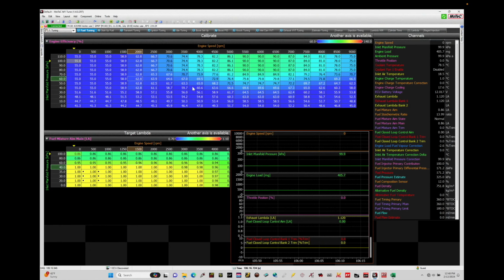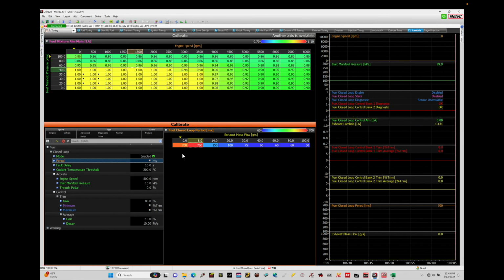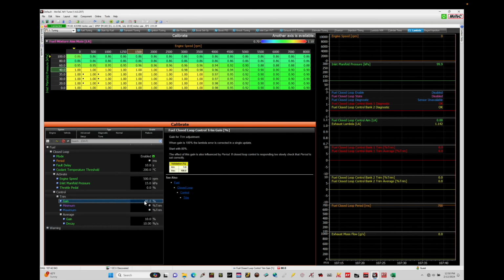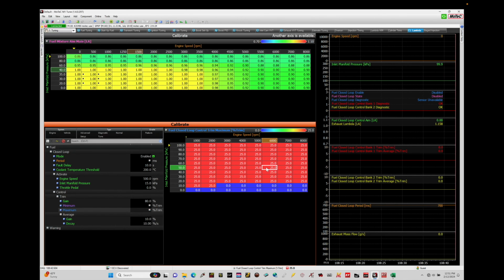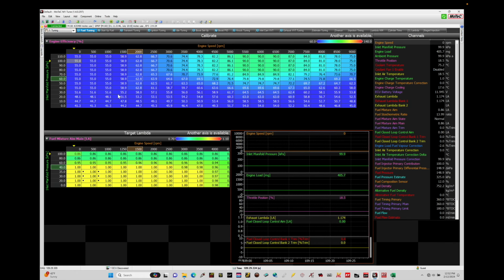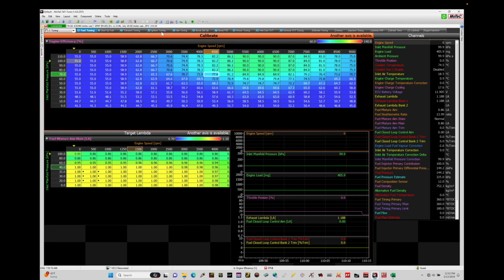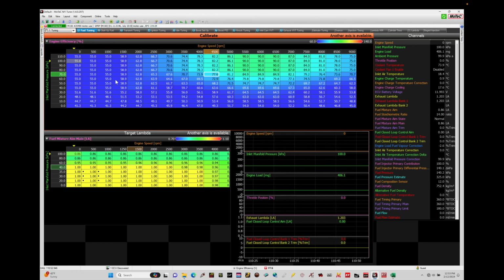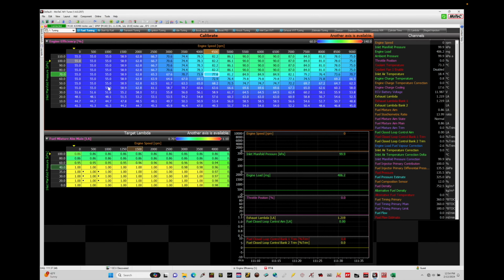Motec M1 Training Course Part 41: Quick Lambda Adjustment | Evans Performance Academy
Motec M1 Training Course Part 41: Quick Lambda Adjustment walks you through making both manual and automated VE table adjustments based on closed-loop lambda control adjustments.